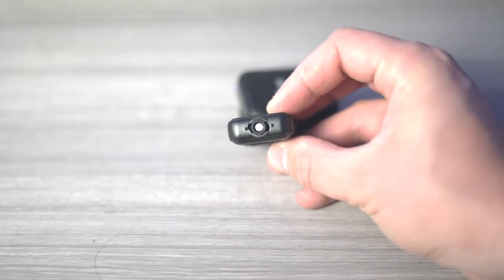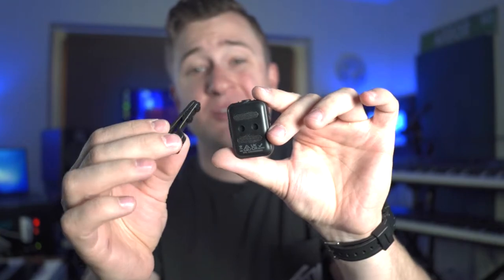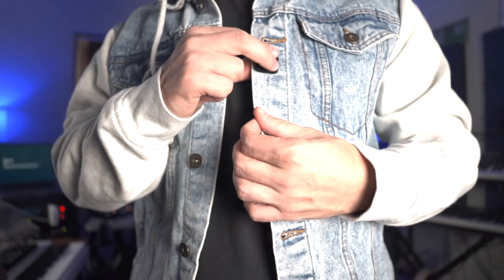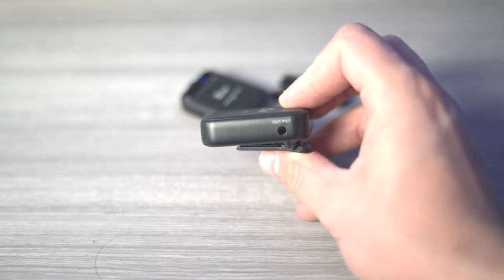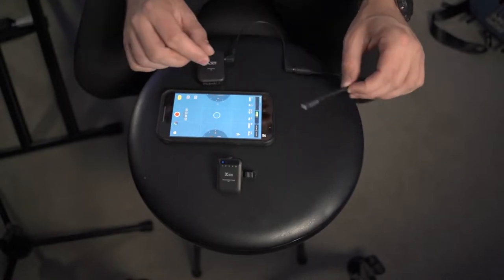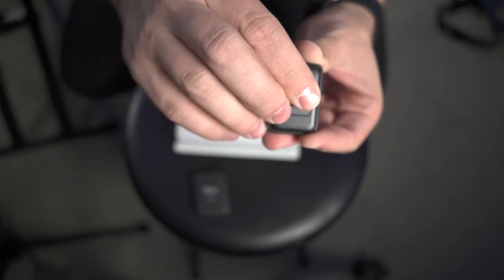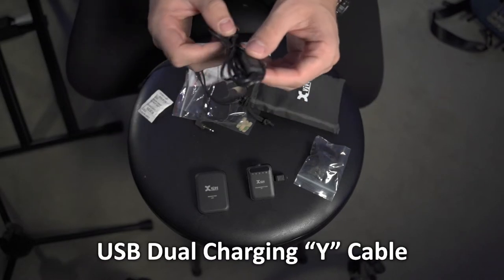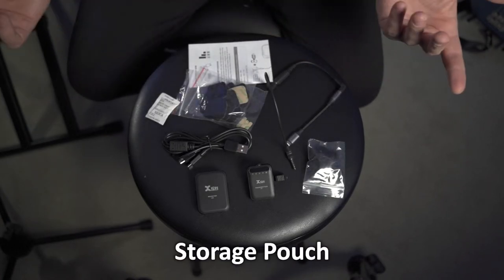XVIVE U6 | Wireless Compact Mic System Review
XVIVE U6

In this video I review the XVIVE U6 Wireless Compact Mic System. This wireless lapel mic system is a great microphone for DSLR or Mirrorless video cameras. If you're a content creator this wireless content creator microphone is a great wireless mic for videos or vlogs. This video microphone is a great iphone microphone and works great with smart phones as well.

MY HOME STUDIO EQUIPMENT:
Recording Interface
Recording Interface #2
Vocal Microphone
Vocal Microphone #2
Vocal Preamp
Vocal Preamp #2
Studio Monitor Speakers
Studio Monitor Speakers #2
Studio Monitor Speakers #3
Favorite Synthesizer
Favorite Synthesizer #2

MY VIDEO EQUIPMENT:
Video Lens
Wireless Lapel Mic
Camera Microphone
Video Lights
Video Lights Small